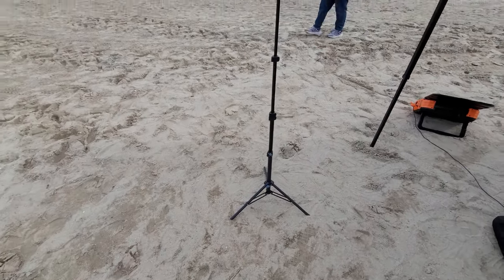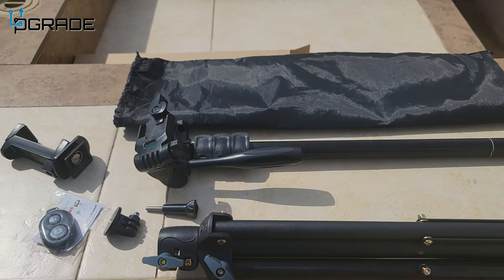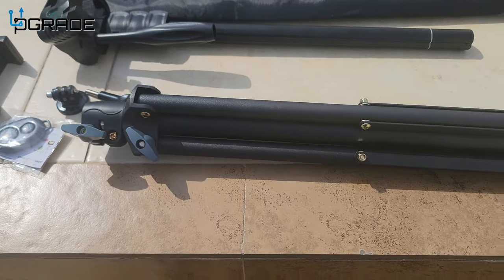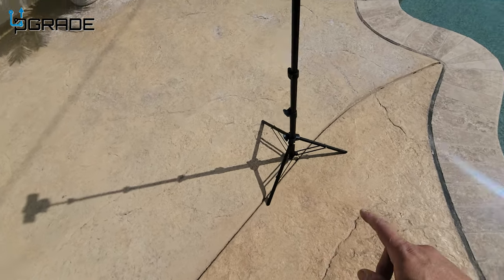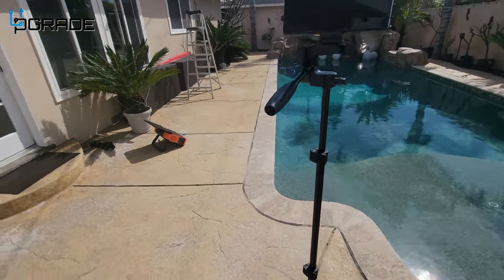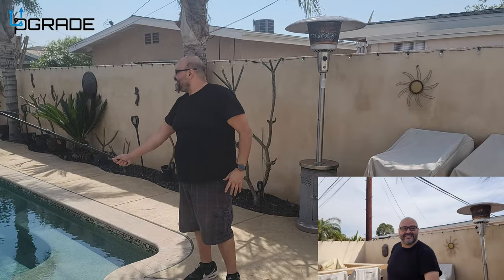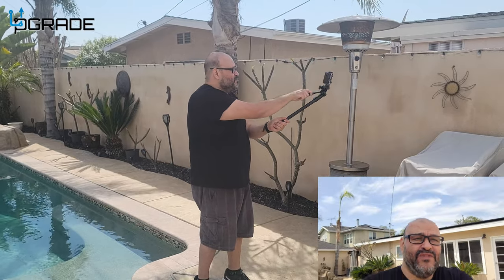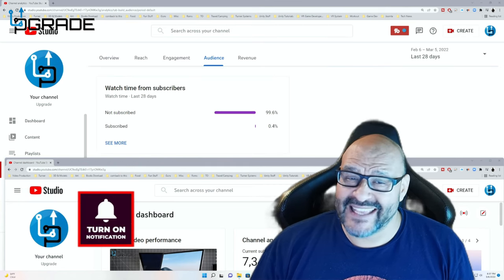APEXEL and 70" Selfie Stick with Tripod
APEXEL 70" Cell Phone Tripod, Selfie Stick Tripod with Remote for iPhone, 360° Portable Camera Stand Fit for GoPro Pole/iPhone/Android/Camera/Ring Light, Live Stream/Vlogging/Photography.